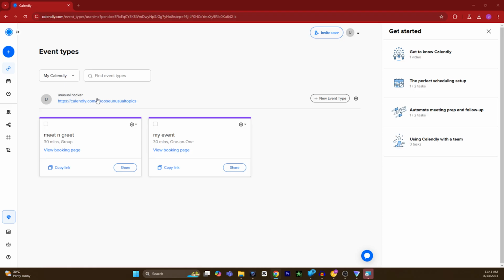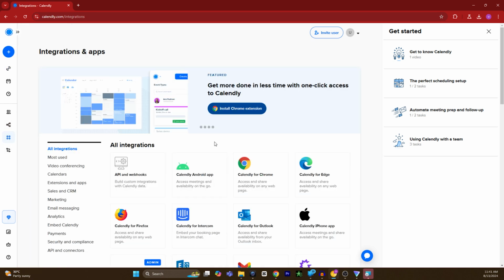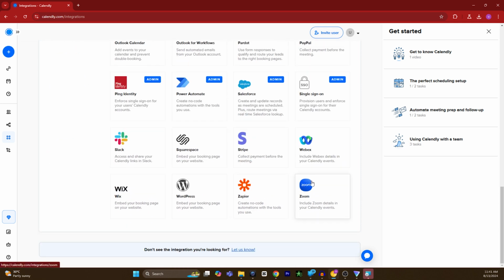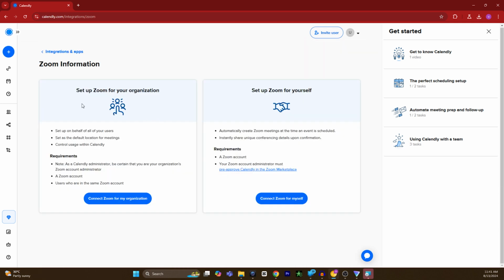Integrate Calendly And Zoom | 1 Minute Tutorial | 2025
👉 In this tutorial, we will show you how to seamlessly integrate Calendly and Zoom for easy scheduling and virtual meetings. Learn how to set up Calendly with Zoom and streamline your appointment booking process. Watch our step-by-step guide on how to use Calendly with Zoom and maximize your productivity.